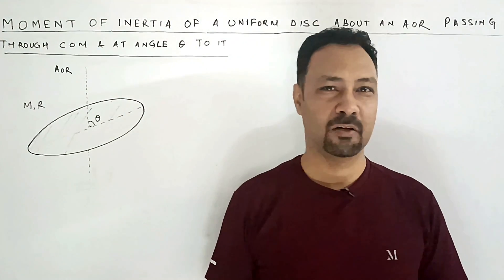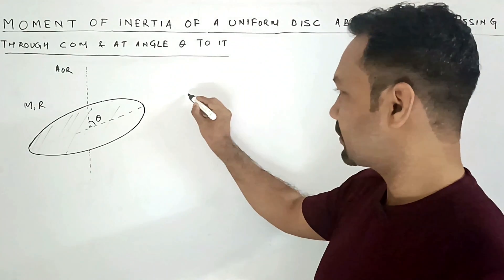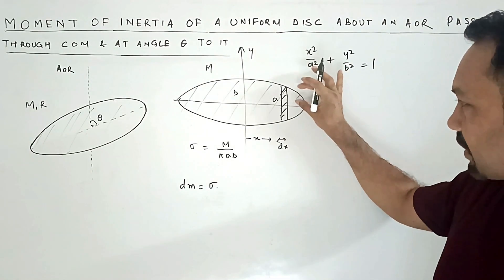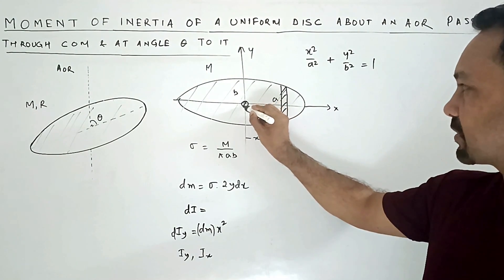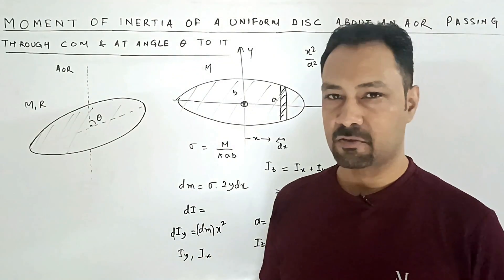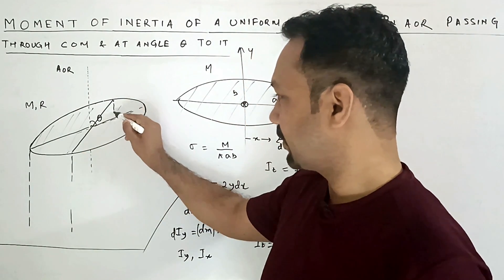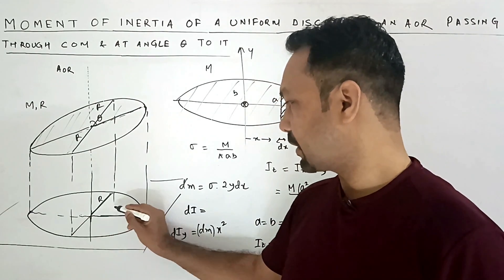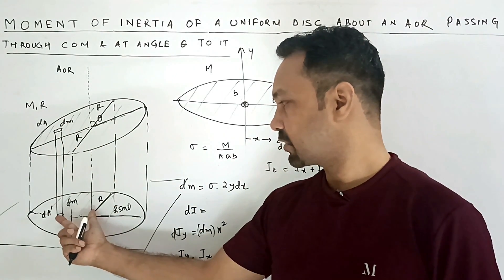Moment of Inertia of a circular disc about a tilted axis